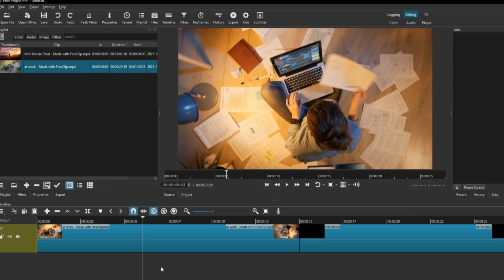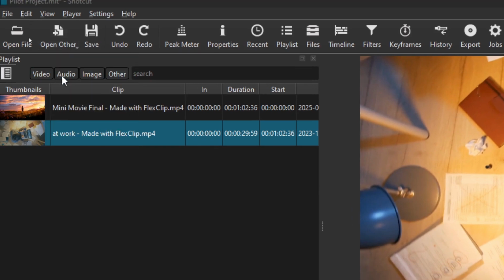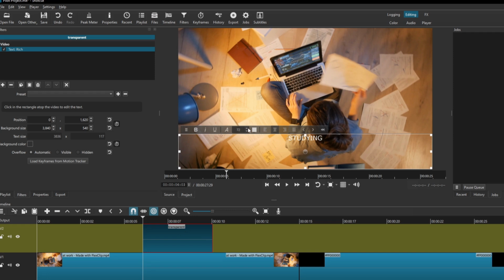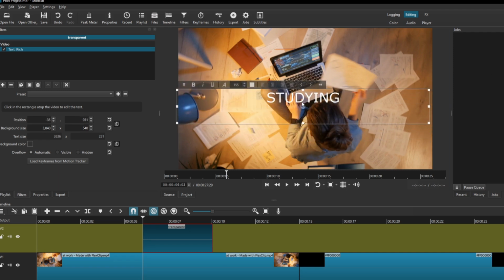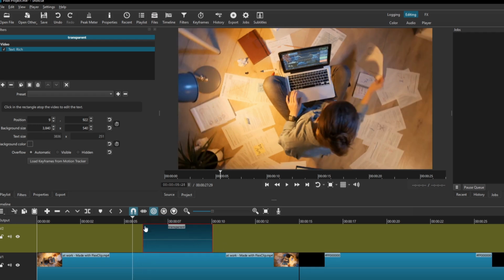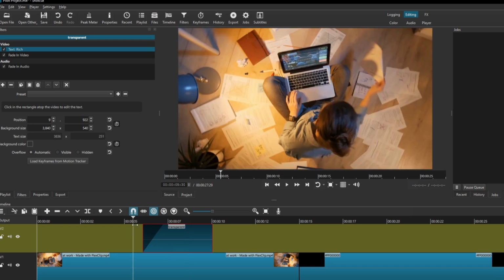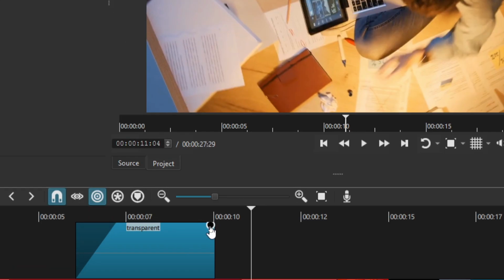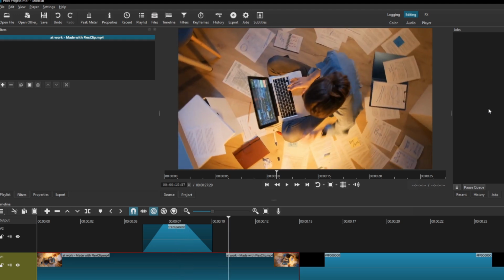How To Fade Text IN and OUT In Shotcut | Shotcut Tutorial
Text fed in and fade out allows you to make smooth transitions on your videos. In this tutorial I show you how you can add text fade in and fade out filters on your videos using shot cut free video editor.